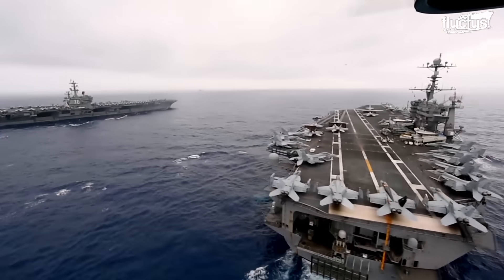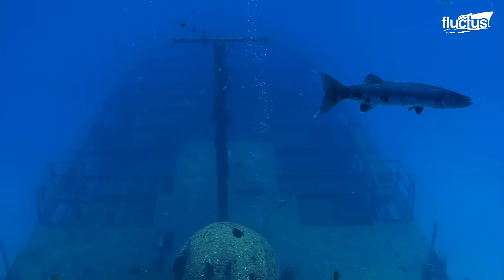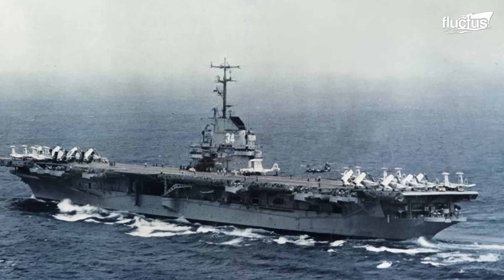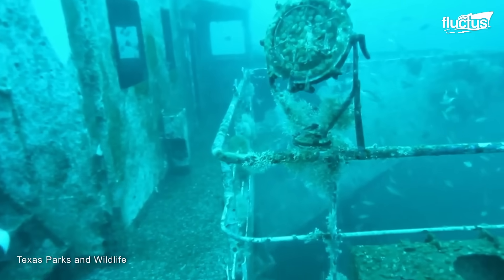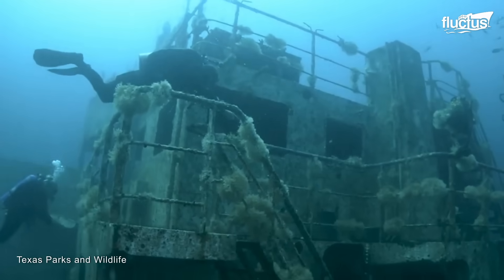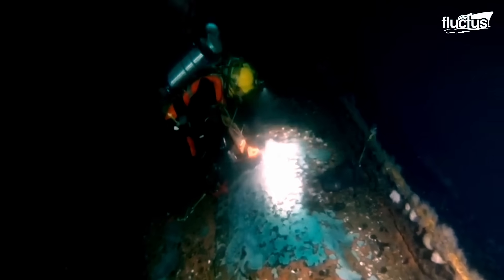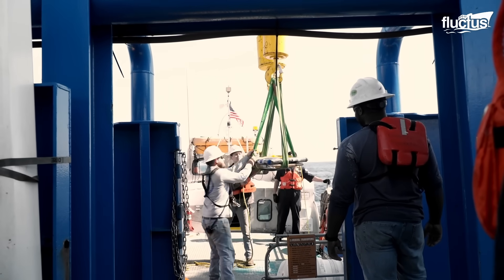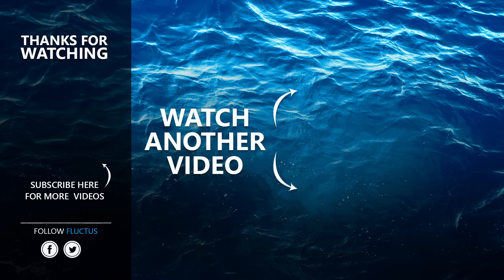Weird Reason Why US Navy is Sinking its Own Aircraft Carrier in Middle of the Ocean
Welcome back to the Fluctus Channel. In this episode, we explore the fascinating transformation of decommissioned Navy ships, such as the USS Oriskany and the Kraken, into artificial reefs. Let’s explore how these ships undergo thorough cleaning and preparation before they are scuttled to provide shelter for marine life and create exciting dive sites for divers.